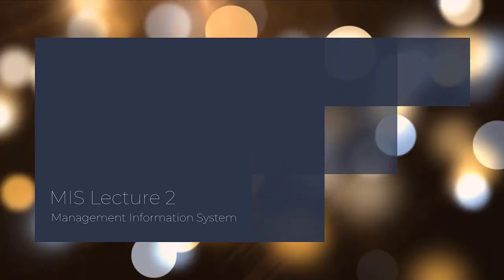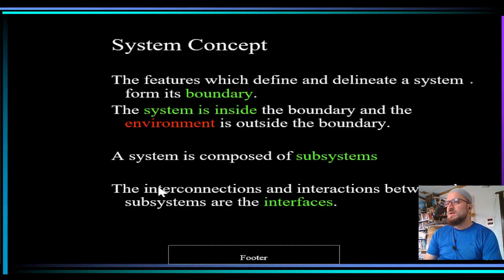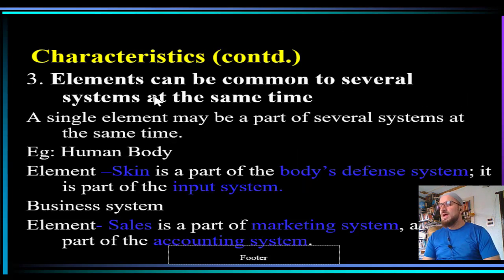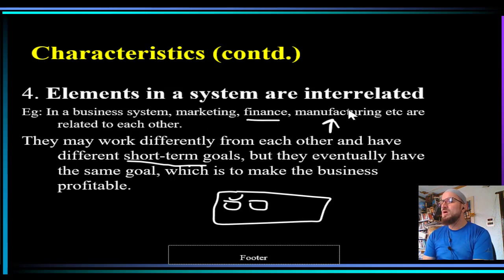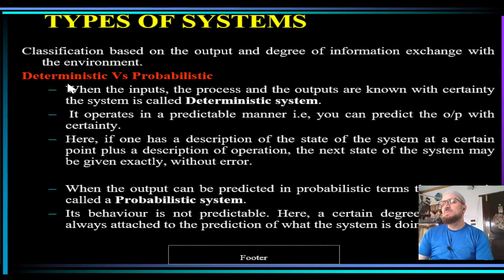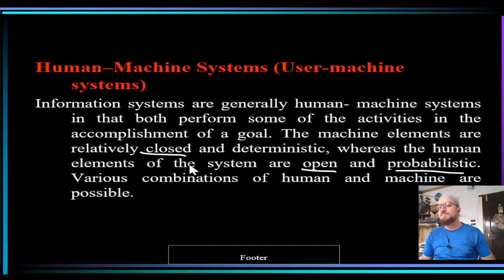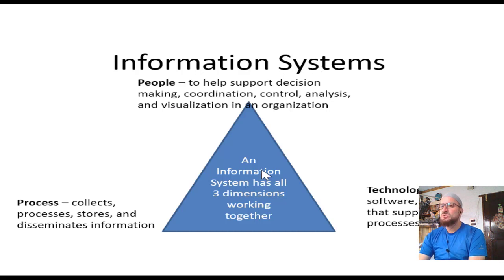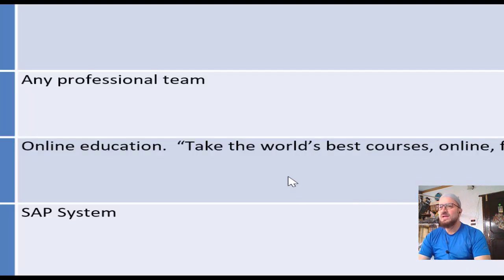Management Information System LECTURE 2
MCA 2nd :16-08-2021